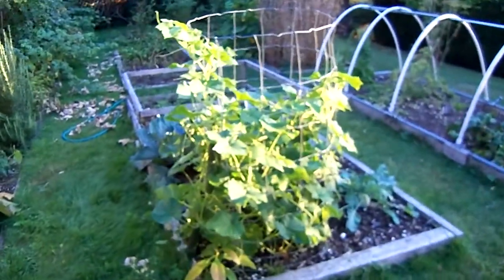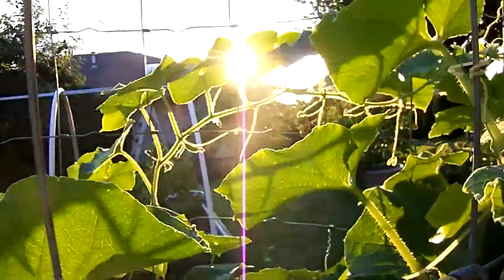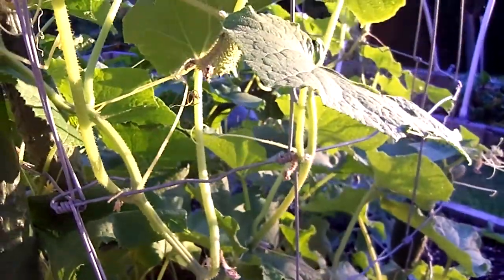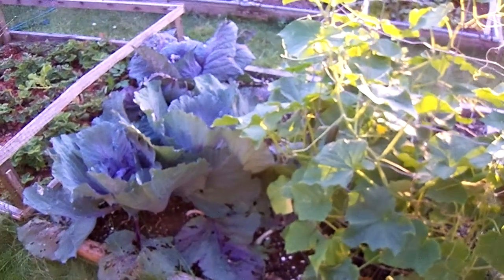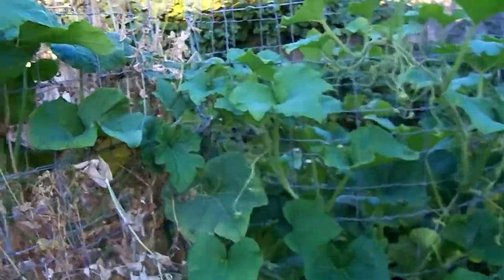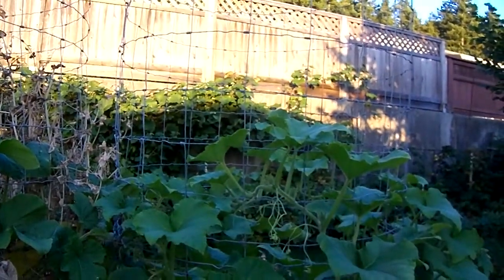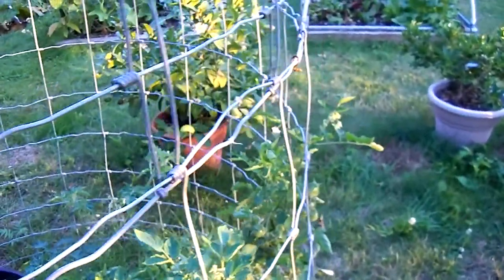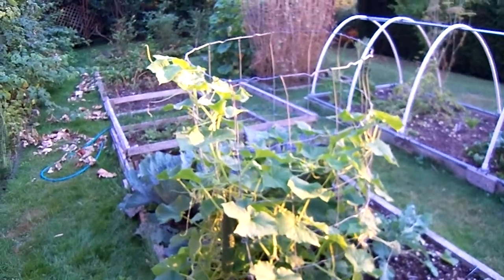Upright Vegetable Garden 2014 update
How to grow cucumbers and other vines upright and grow vegetables in a small raised bed.